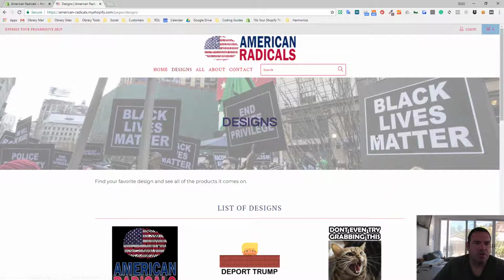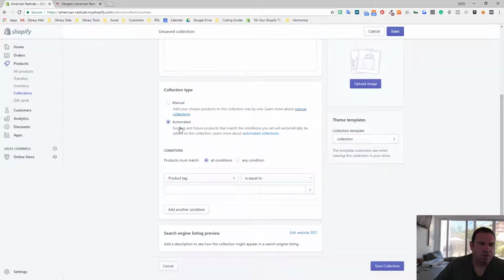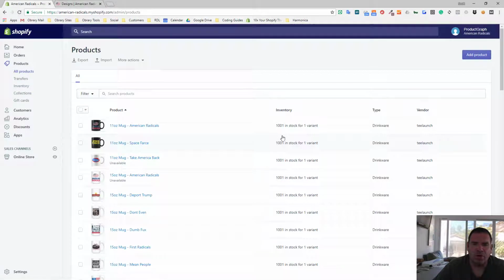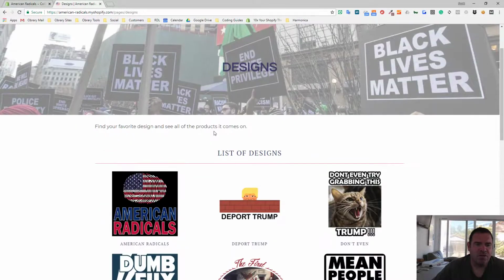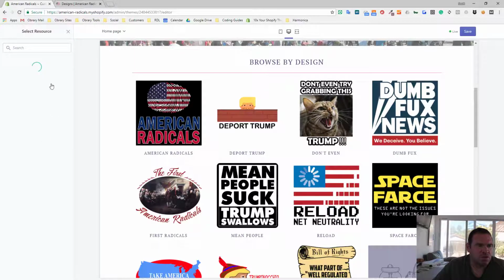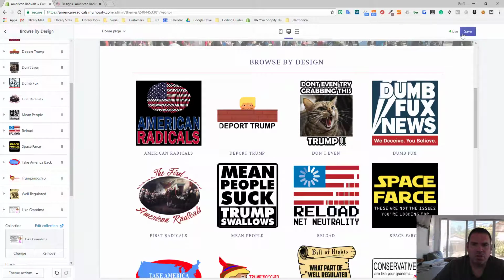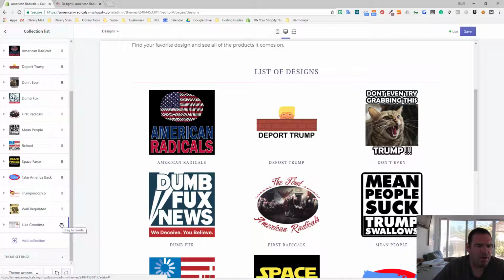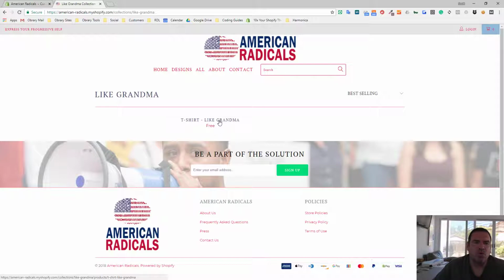American Radicals - Add New Design Walkthrough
Here's the steps to adding a new design to the American Radicals Shopify store.